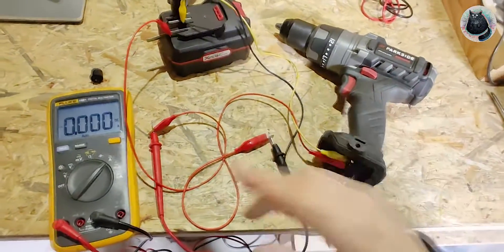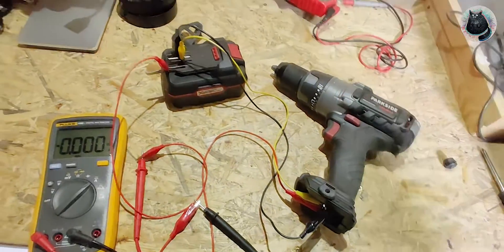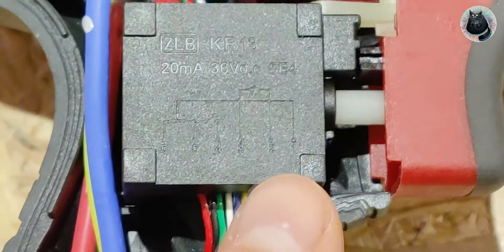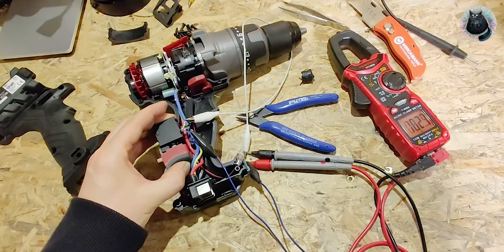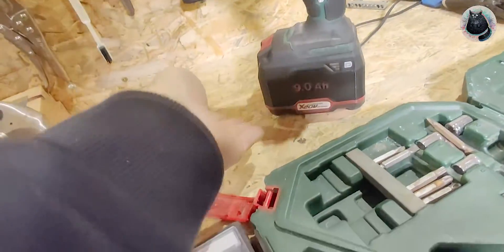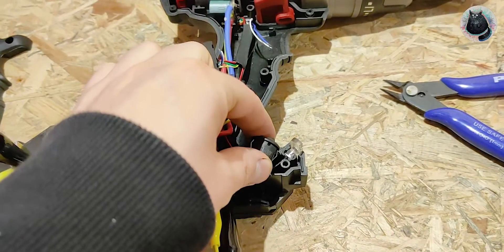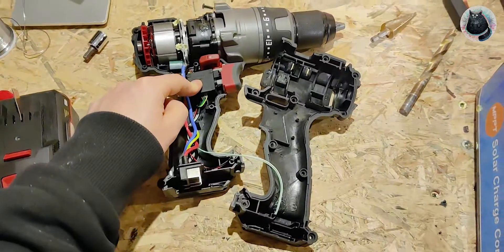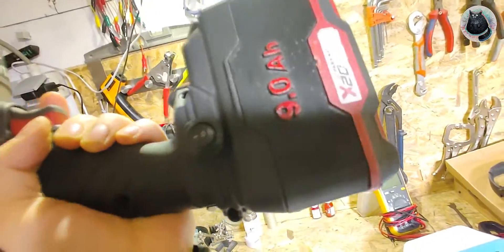Parkside hack - "NO-SLEEP BUTTON" for PSBSAP 20-Li B2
Hi everyone, this is my first video in the Parkside series, hope you like it :)
Suggestions are definitely welcome.

Also check my new video: How to order "soon available" products faster"

In this video I'll show you how to remove the sleep timer on the PSBSAP 20-Li B2 drill from Parkside. this hack should work on most of the Parkside Performance range of tools such as the parkside impact wrench PDSSAP 20-Li B2 and alike.

After 40seconds the tool goes into sleep mode and requires a longer press of the button to get reactivate. when bypassing this function the drill still uses around 26ma (after the light turns out) of power and that would drain the battery over time thus I installed a button to make it go to sleep properly, so you can leave the tool on the battery while not using it.